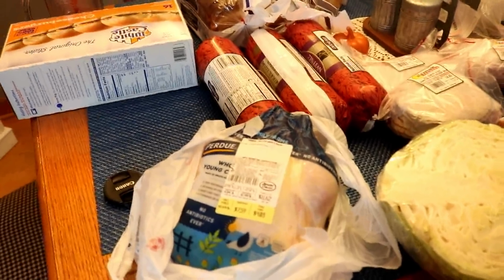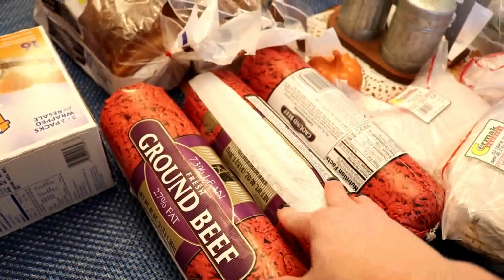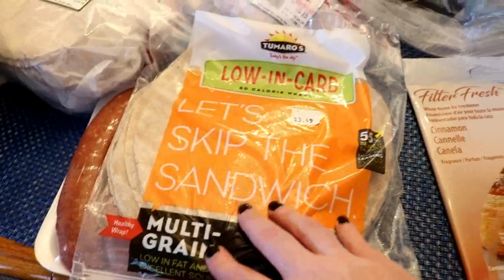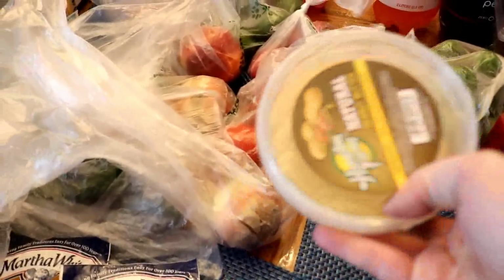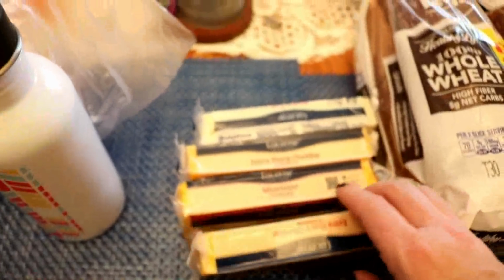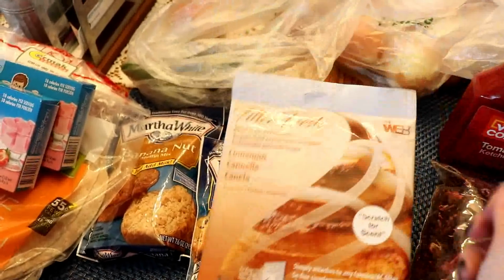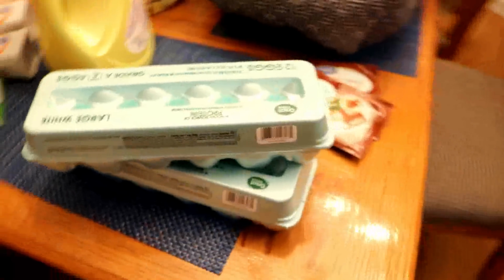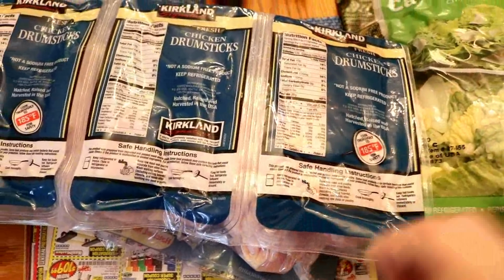HUGE KETO GROCERY HAUL / WHAT I EAT ON KETO / DANIELA DIARIES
Keto grocery haul on a budget

Hey friends!

Today I have a massive keto grocery haul that is very budget friendly. I also share my tips on how to stay on a tight budget and remain on keto diet.